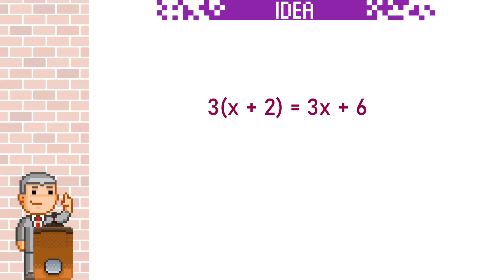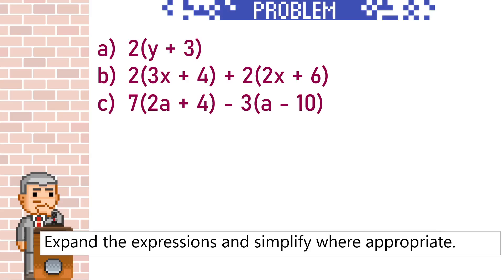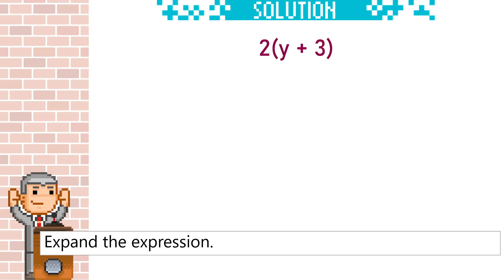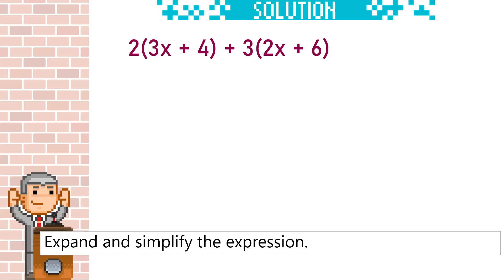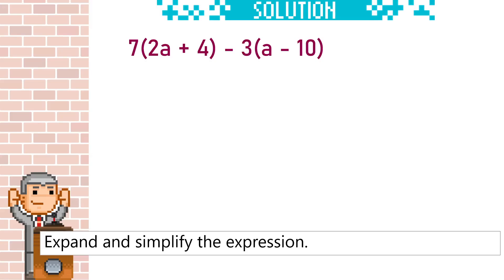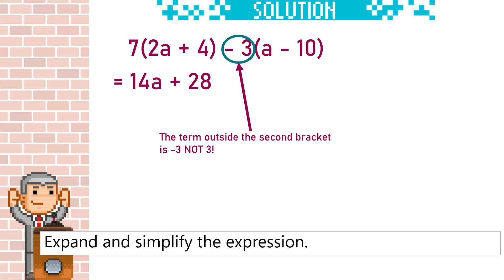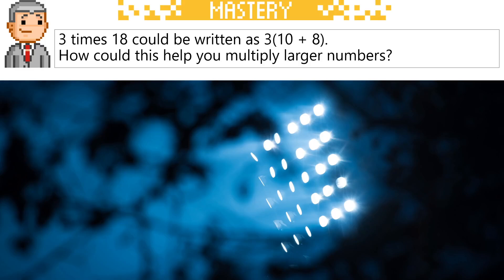Expanding Linear Brackets - GCSE Maths Masterclass (2.02)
This video is an astonishing manual to Expanding Linear Brackets.

GCSE Masterclass
Revise GCSE Maths with our Masterclass at onmaths.com with free videos and online papers on every GCSE topic. The course is compatible with EDEXCEL, AQA, OCR, EDUQAS and all other English boards.

GCSE predicted papers
On the site you will find GCSE predictions available for free. These include a full walkthrough of the questions. Each question will slightly change the numbers in the question each time so you can try multiple times.

Video chapters
00:00 Introduction
00:05 Basics
00:11 Questions
00:14 Expand single bracket
00:37 Expand two single brackets
01:01 Expand two single brackets with a minus
01:40 Mastery task
01:51 Let us know your answer
01:55 Join us at onmaths.com